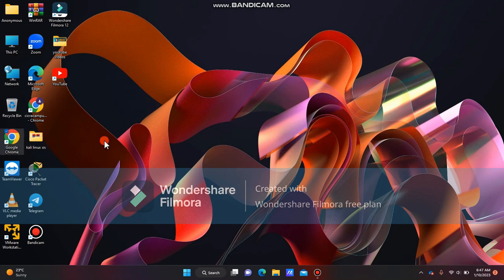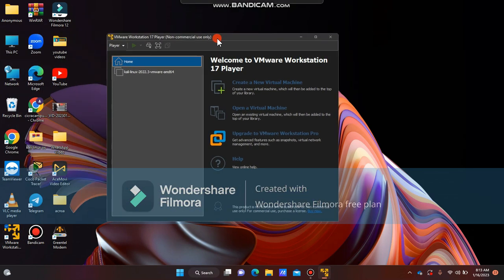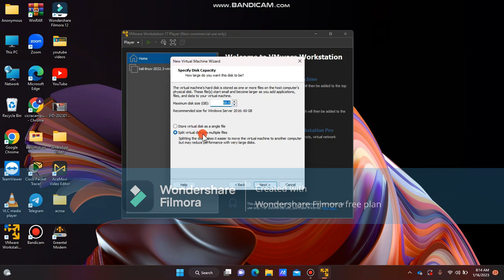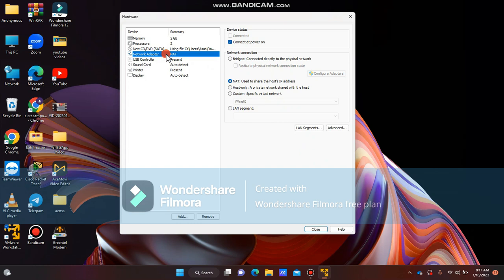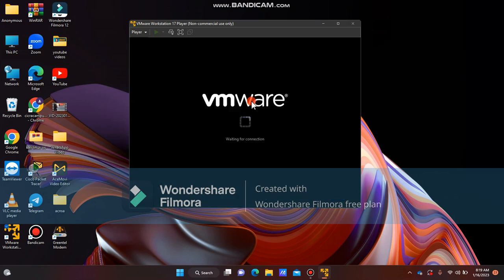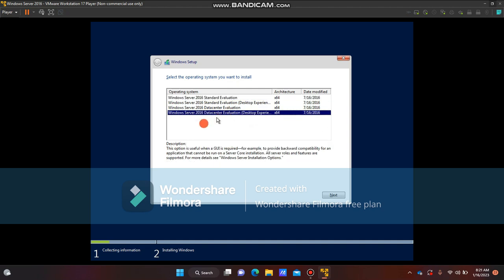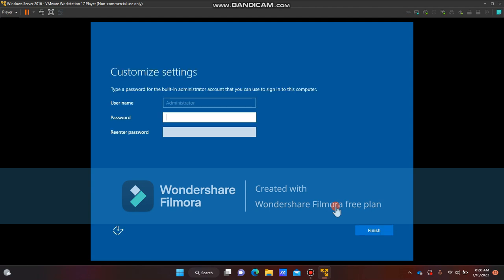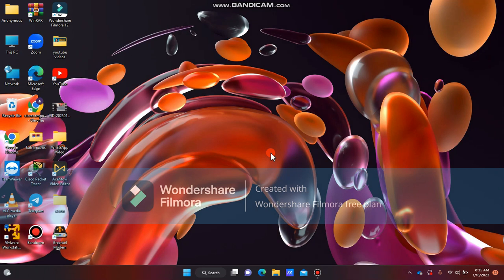How to install Windows Server 2016 on VMware workstation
In this video ill show you how to download Windows Server 2016 and install it on VMware Workstation. Since I'm showing you the free version it is available only for 180 days. you have to purchase the license to get it permanently. Guys if you face any problem while installing you can ask your doubts in the comments, so that  i'll reply to it. Watch my all the next videos to get clear understanding.